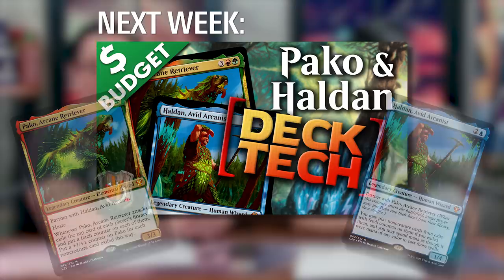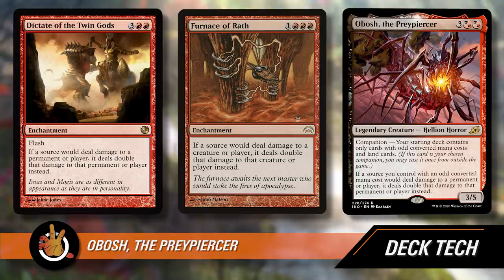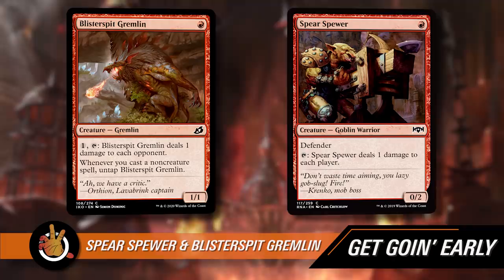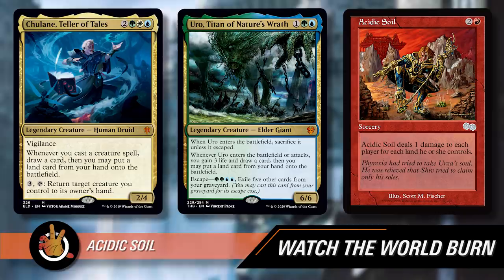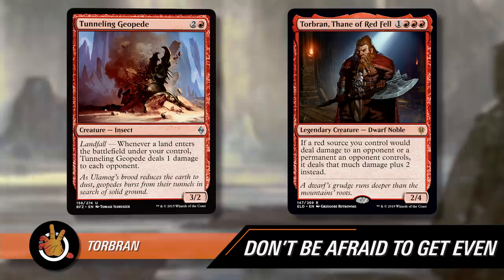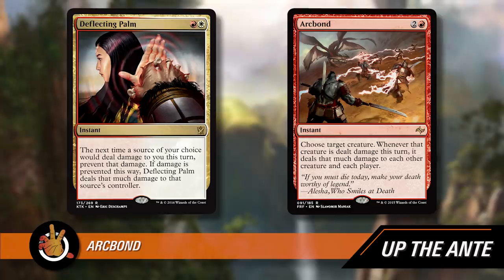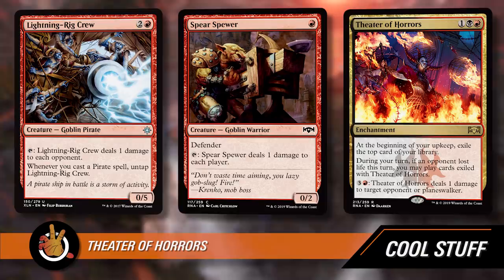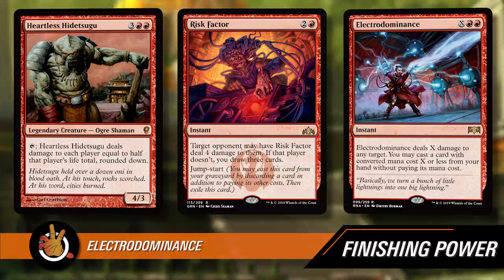Obosh - Deck Tech | The Command Zone 330 | Magic: The Gathering Commander / EDH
Show Notes:

On this episode, JLK breaks down his build for Obosh, the Preypiercer (as Commander). The goal of this deck is very simple: create fast games. And hopefully to also win some of those games. If you're looking to speed up the pace of your playgroup, this deck is for you!